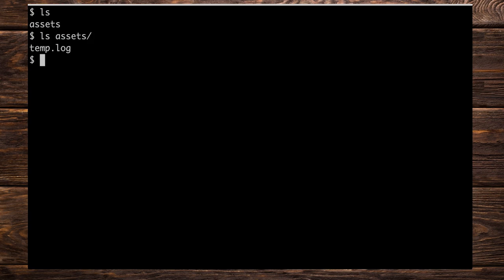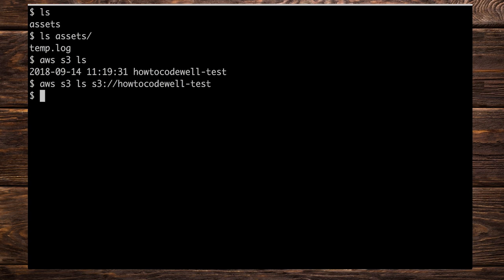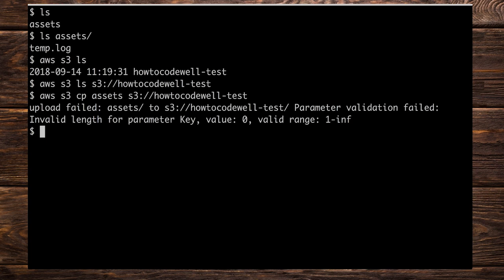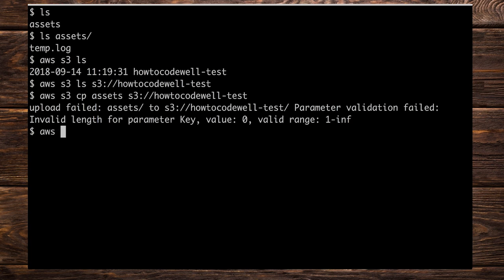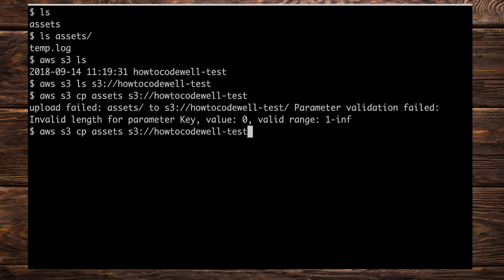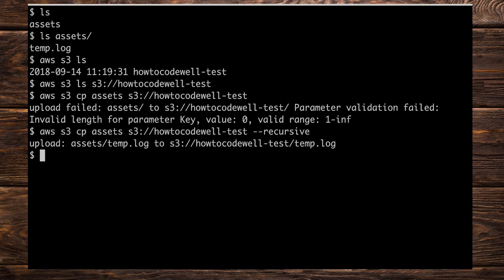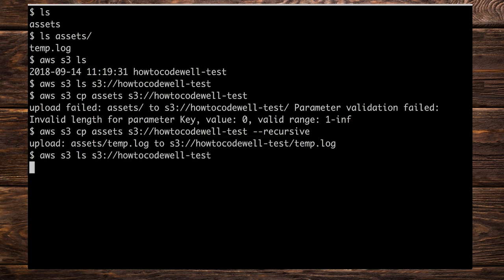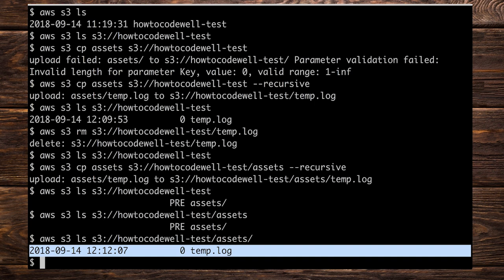AWS S3 Tutorial 3 Upload Folder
Learn how to upload and manage folders in a AWS S3 bucket.
This tutorial will teach you how to upload a folder full of contents into a Amazon Web Service S3 bucket from the command line.

All tutorials in this course require basic knowledge of the Linux command line.  If you need to learn the Linux bash shell then checkout this course

The first 4 tutorials in this 11 part course will be available on YouTube for free.